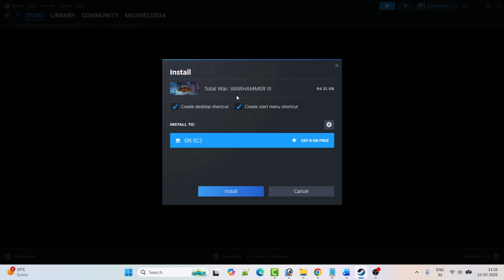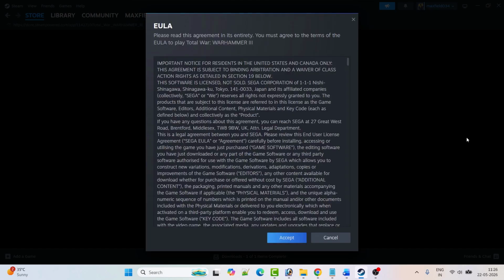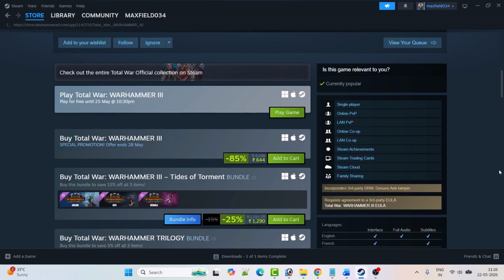How To Download or Install Total War: WARHAMMER III On Steam (Play For Free Until 05/25/2026)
In This Video Guide, You Will Learn How To Download or Install Total War: WARHAMMER III On Steam (Play For Free: Sales End on 05/25/2026).

I Hope steps mentioned in the video would help you to Download or Install Total War: WARHAMMER III On Steam (Play For Free: Sales End on 05/25/2026).